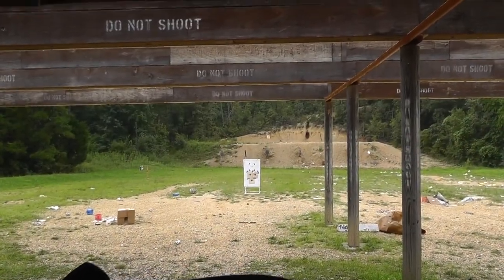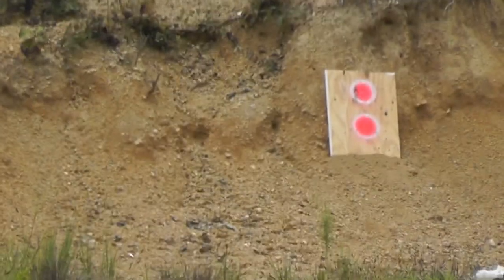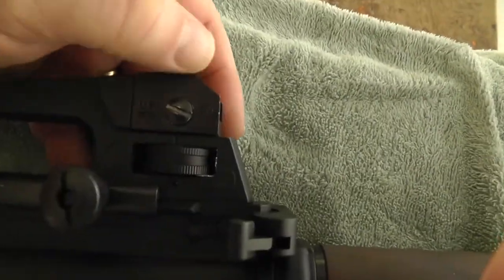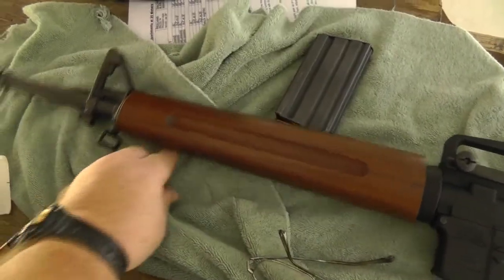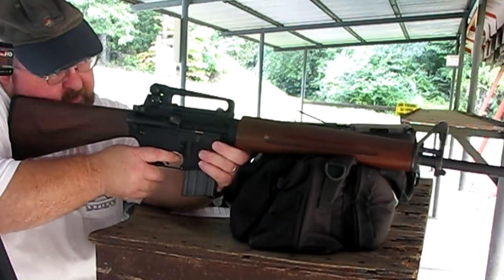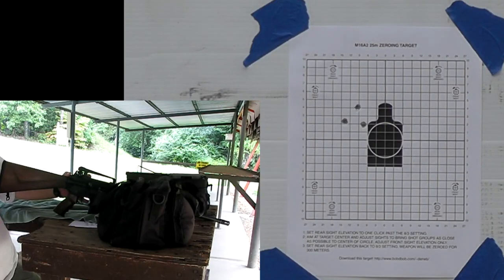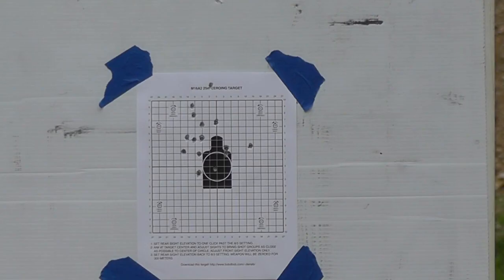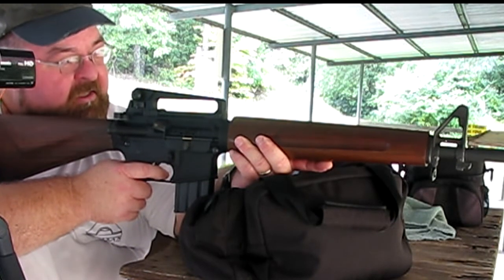Modifying Aperture Sights on A2/A3 Rifle AR-15 Platform - Part 2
UPDATE: 08-20-12: I just ordered one of these; 22-2300-A-0009 Csat Sight Ar15/M to replace my modified rear sight.  I think I am going to like it better!

This video did not turn out as well as planned.  Honestly, it is a little boring so I appreciate you watching :)  I thought I would be able to see my hits at 100 yards with my 40X camera zoom but I wasn't so I was not able to know how to adjust my sights.  Anyway, here it is, good or bad :)